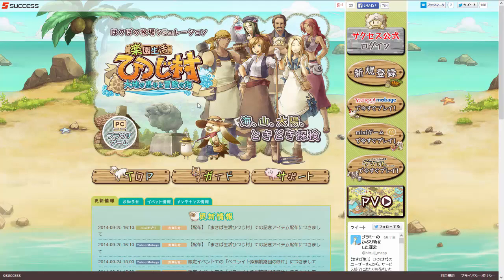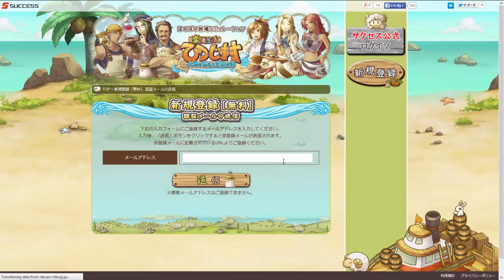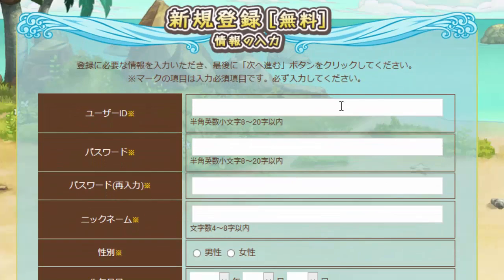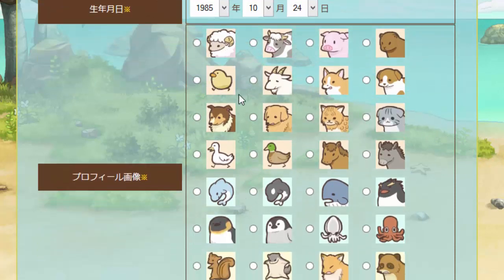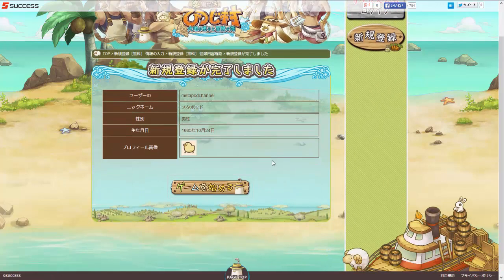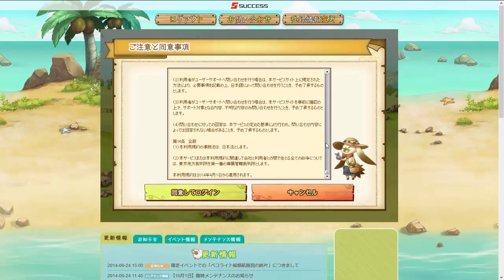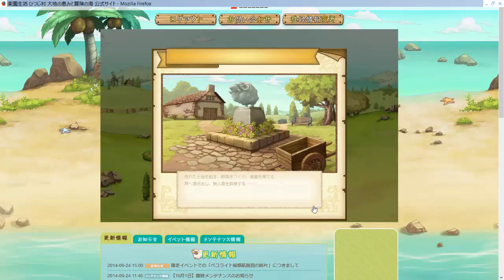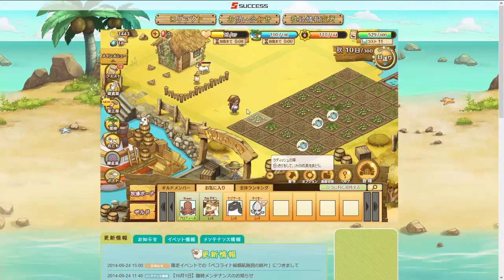【楽園生活ひつじ村】Shepherd's Crossing Online signup guide (ENGLISH)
How to sign up for SCO if you don't understand Japanese.

My friend ID: XFREUiiOvrUVlaEC
My guild code: 9wtbgx4